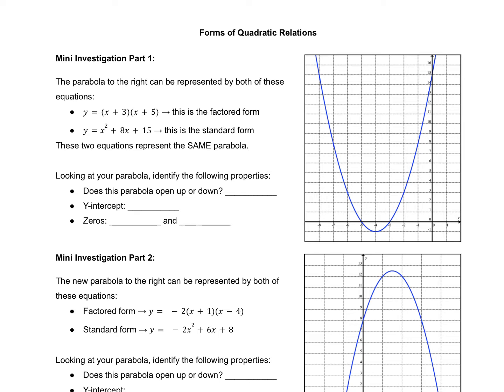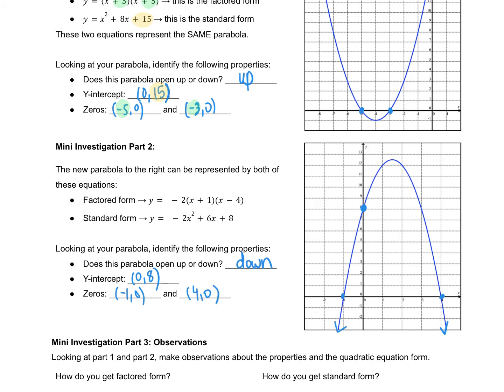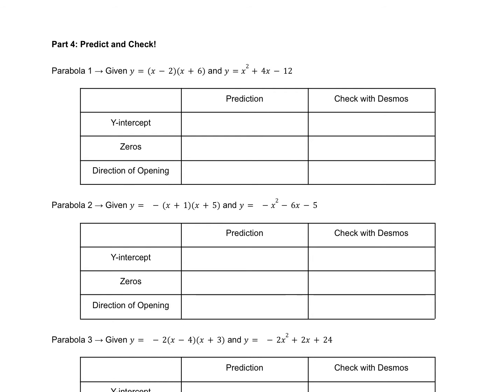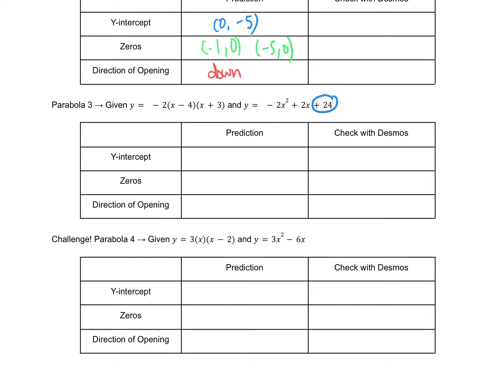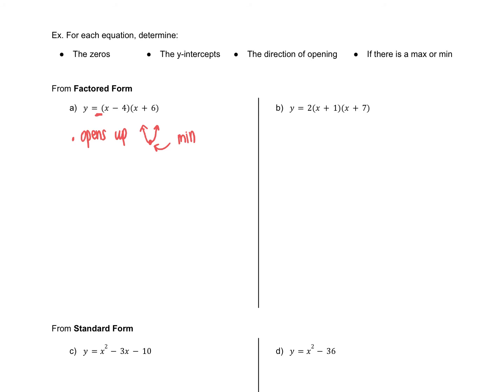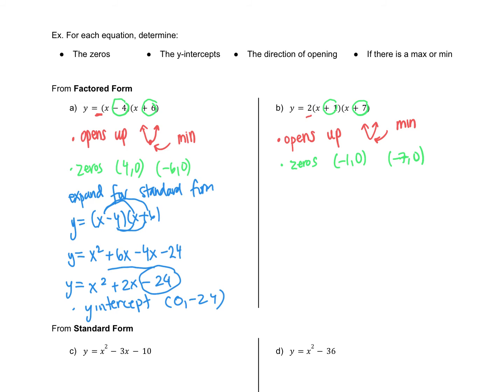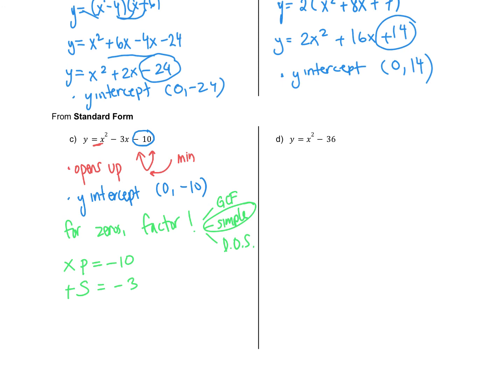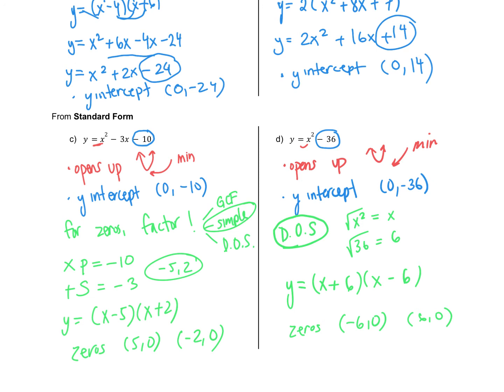Forms of Quadratic Relations